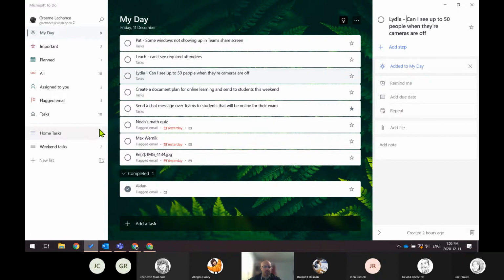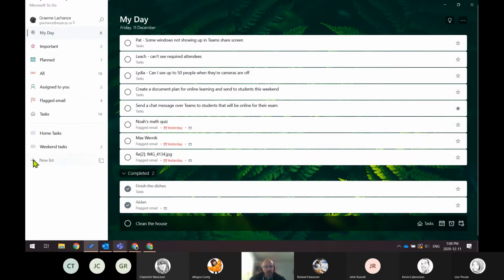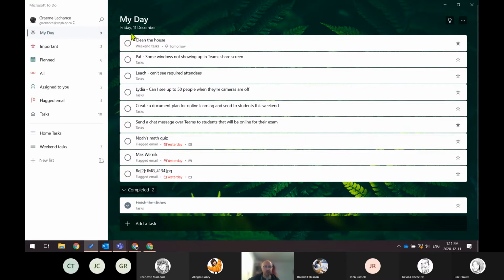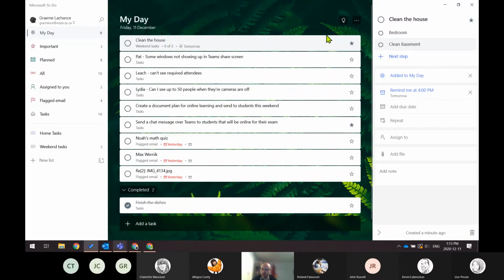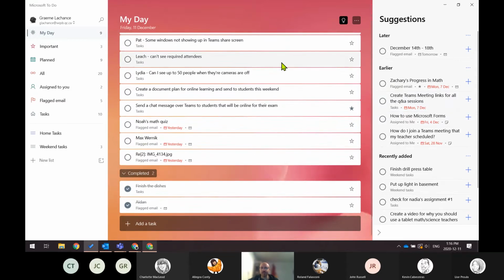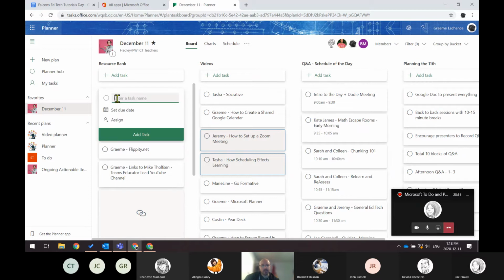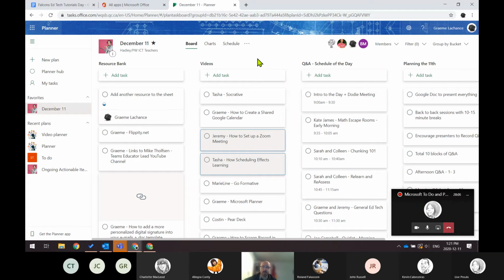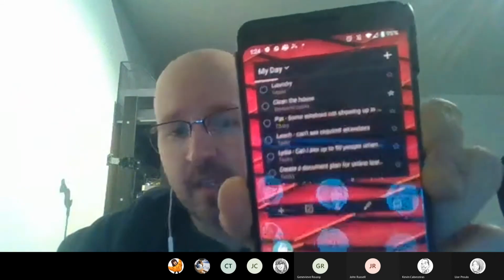Graeme Lachance: Microsoft To Do and Planner Q&A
In this recording, Graeme runs through how to use Microsoft To Do as a productivity tool, and Planner as a way of organizing group projects or organizing your thinking around a complex assignment.